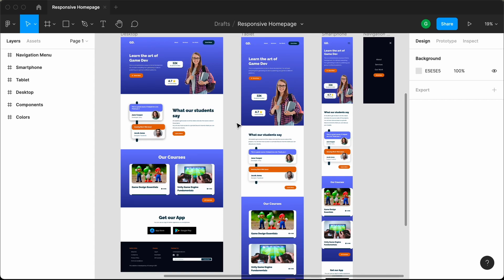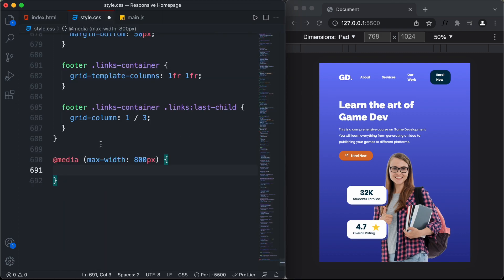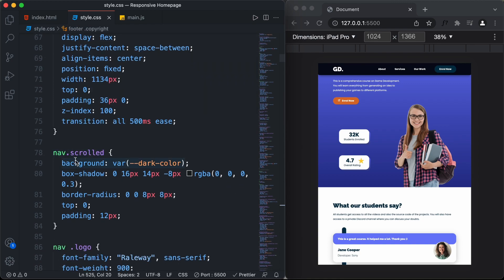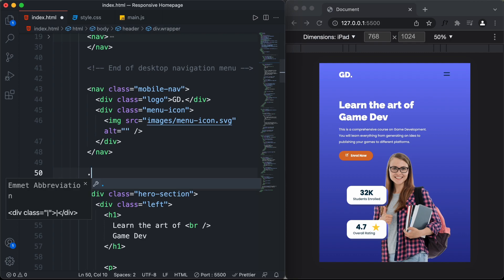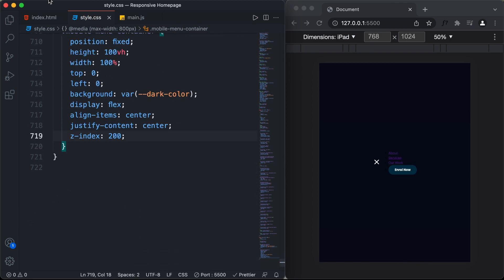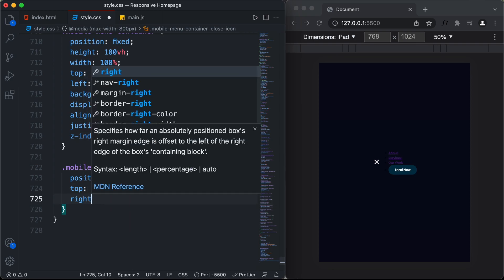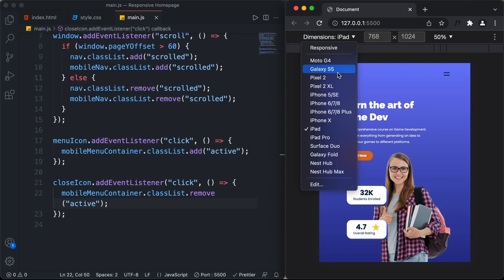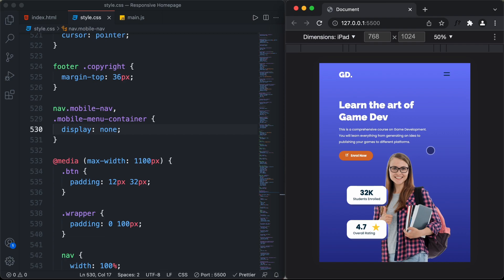Figma To Real Website | Responsive Homepage | HTML, CSS & JavaScript | Part 10